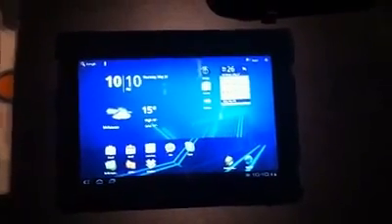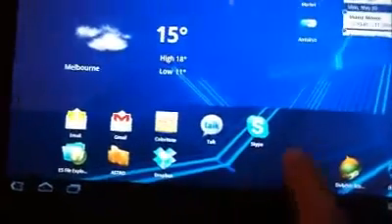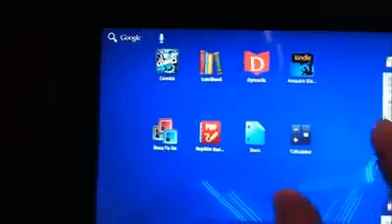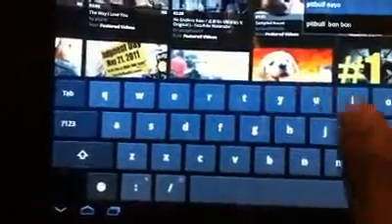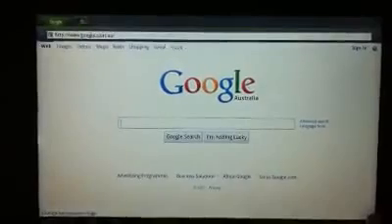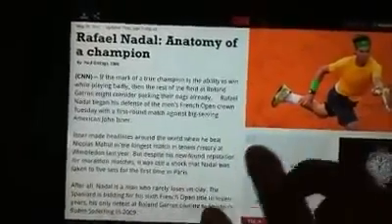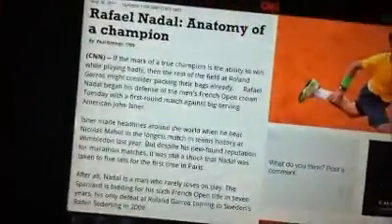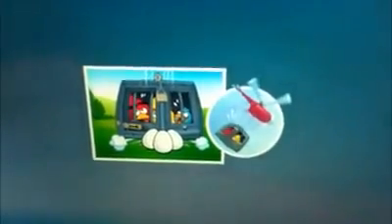HoneyComb 3.0 review